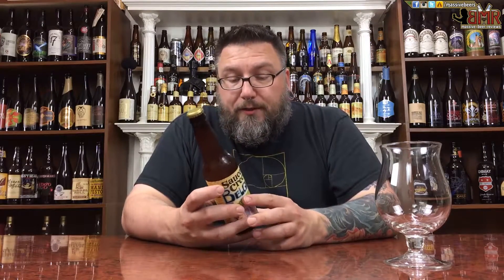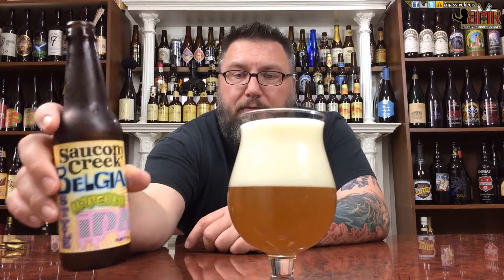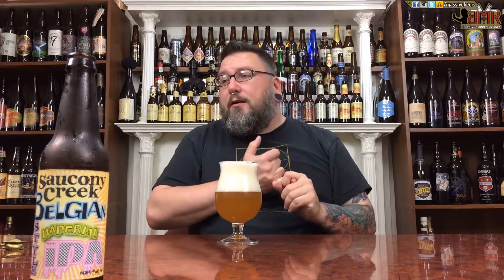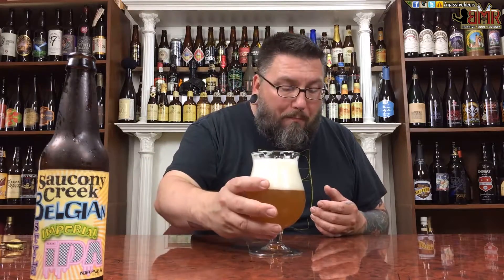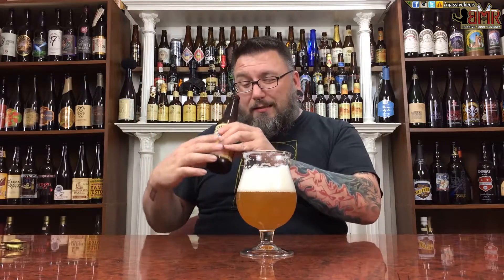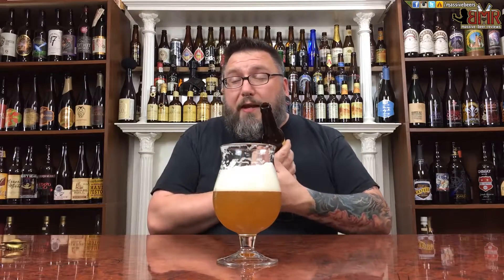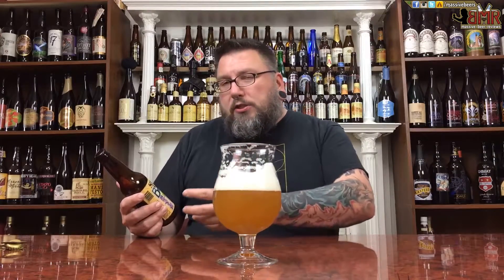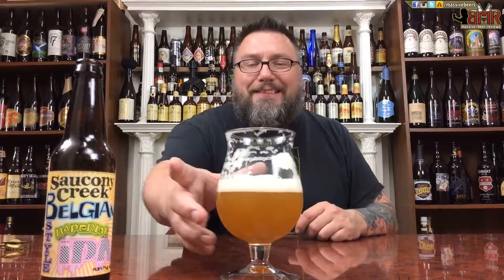Massive Beer Reviews # 392 Saucony Creek Belgian Style Imperial IPA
Dropping some more local home boy love onSaturday with a Belgian Style IPA from those fine folks over at Saucony Creek!

DETAILS:

Beer: BelgianStyle Imperial IPA
Brewery: Saucony Creek
Style: BelgianIPA
Age: 2015
ABV: 8.00%
IBU: ??

RATINGS:

Rating        1/100:
Value          1/10:
Availability   1/10: